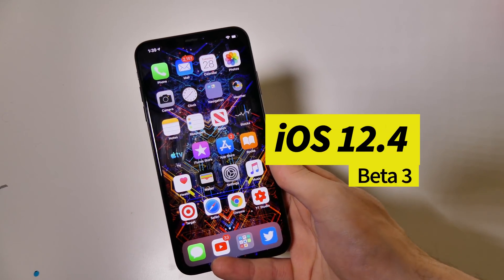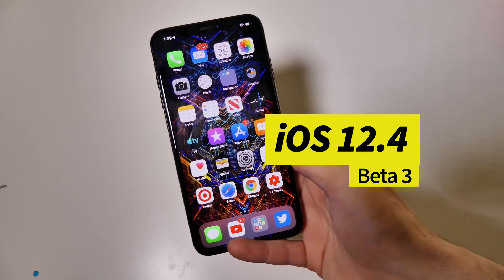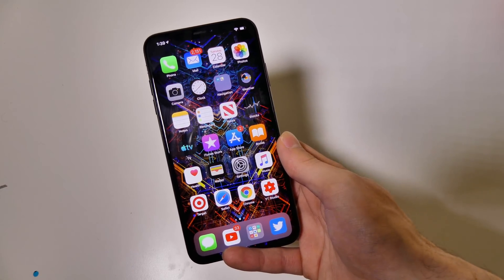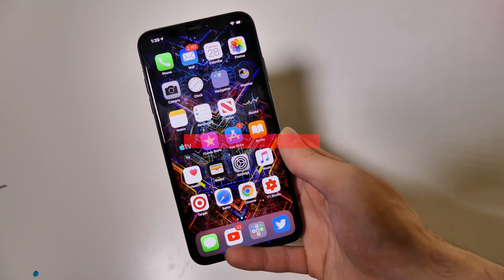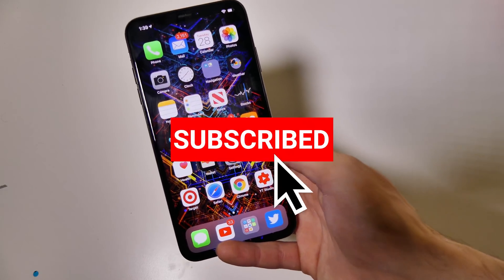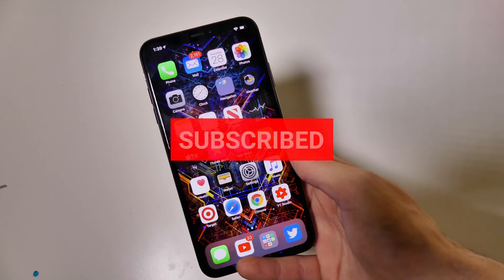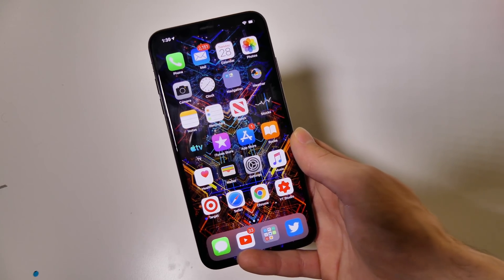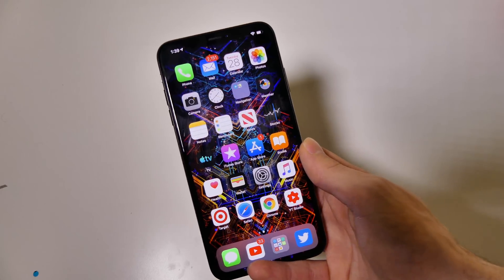iOS 12.4 Beta 3 - What's New, Apple Card Support, and More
Code: Techout iOS 12.4 will likely be the last major release before iOS 13 in September. It will bring Apple Card support when it rolls out this summer.